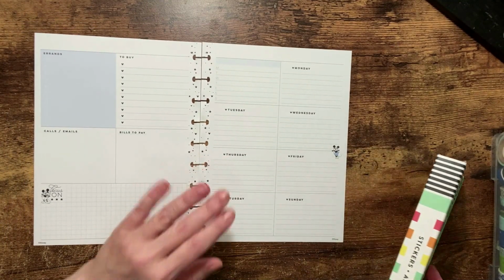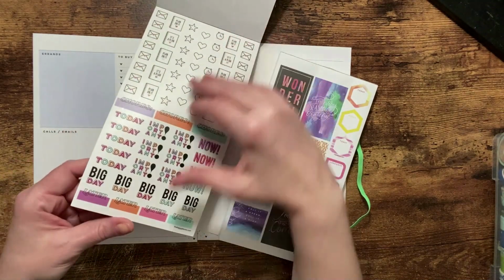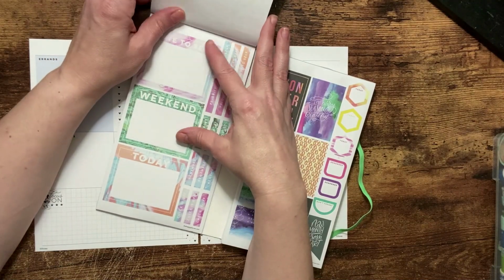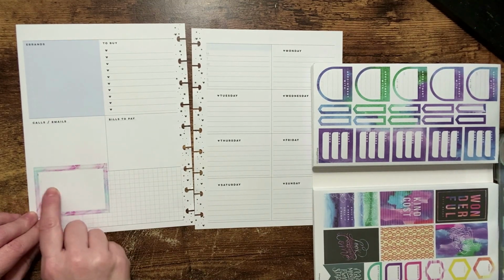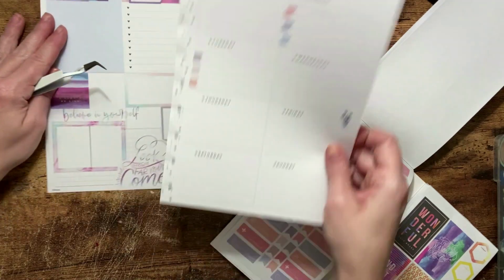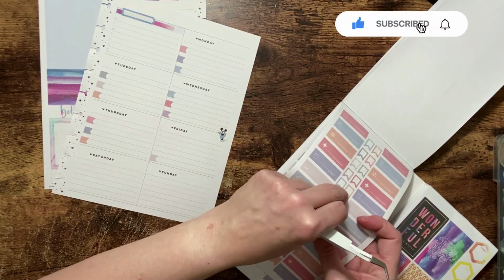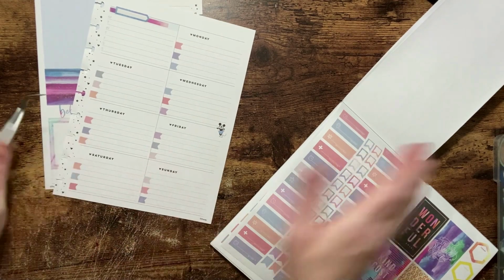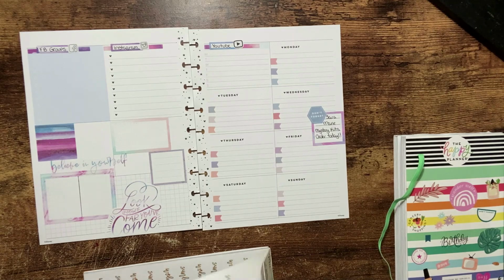Jan 16-Jan22 in social media planner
All the Essentials Mega  Book - The Happy planner
Icons - Proud Sticker Designs
Numbers and Days foiled- The Paper Studio